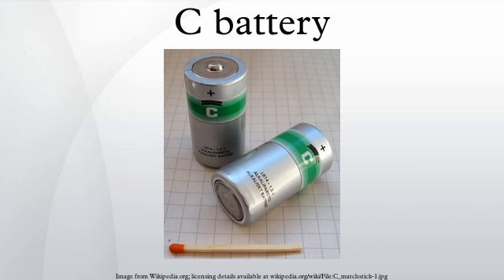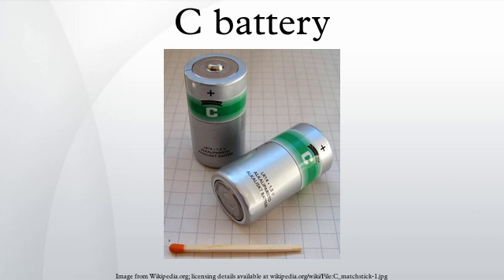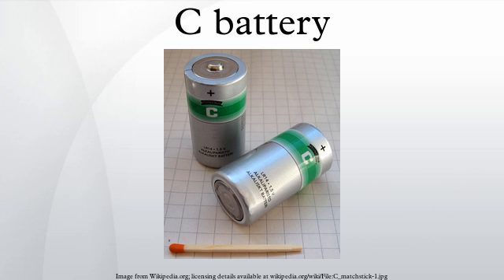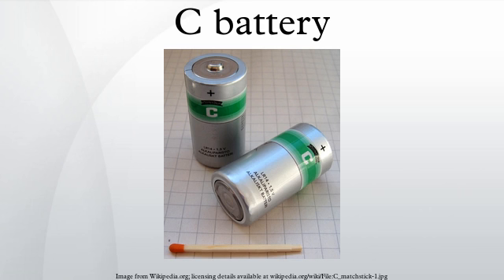C battery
The 'C' battery is a standard size of battery typically used in medium-drain applications such as toys and musical instruments.
As of 2007, C batteries accounted for 4% of alkaline primary battery sales in the United States. In Switzerland as of 2008, C batteries totalled 5.4% of primary battery sales and 3.4% of secondary battery sales.